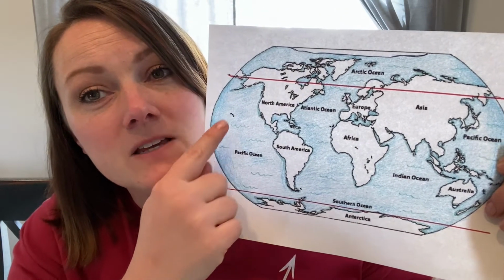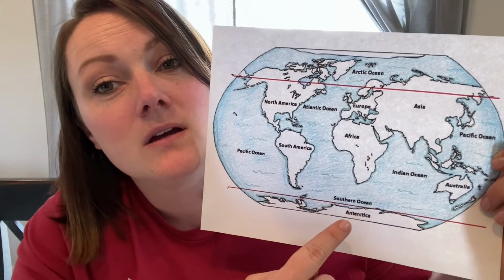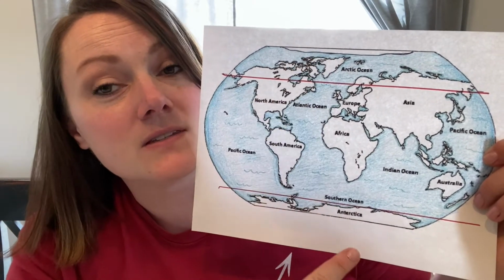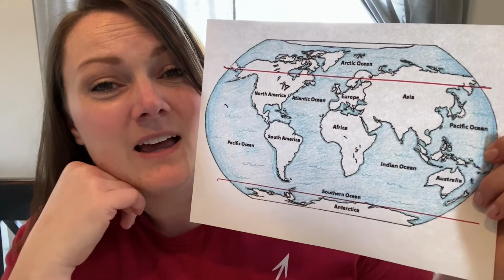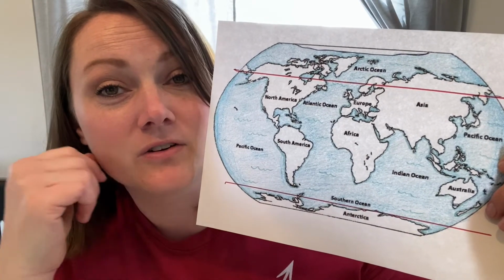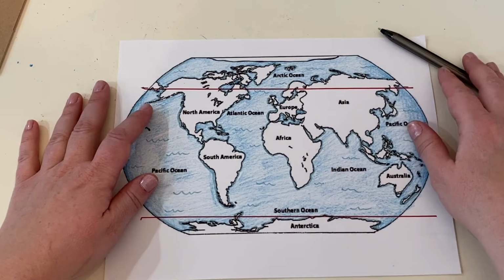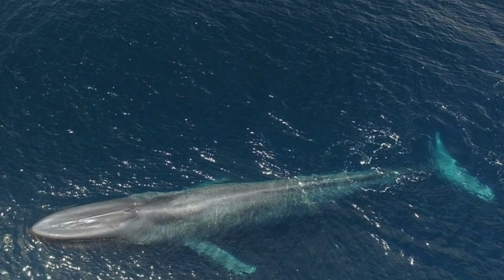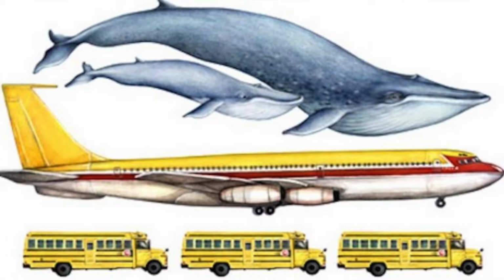4yr old RS Preschool Arctic Habitat Mon, April 20th Part 1